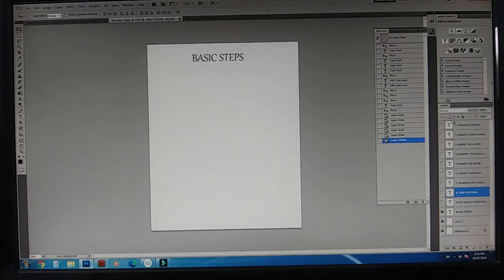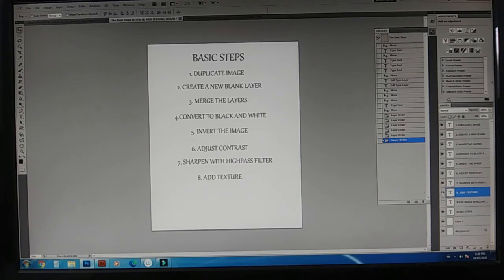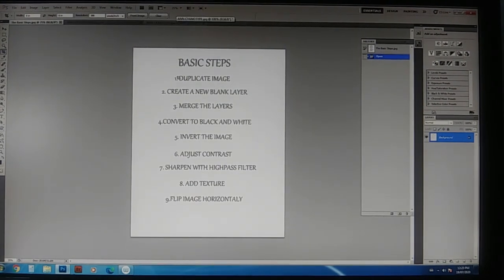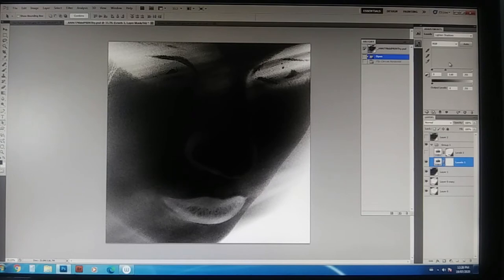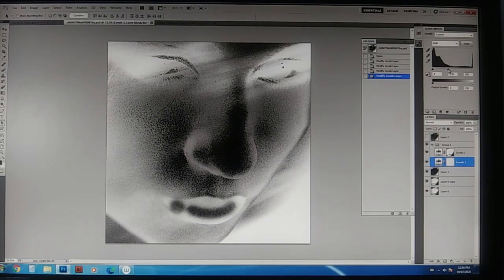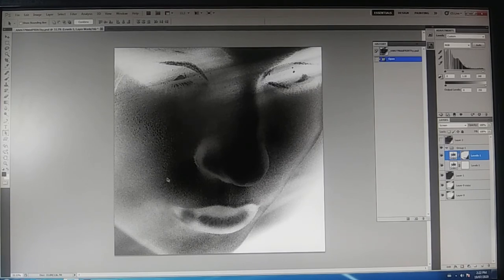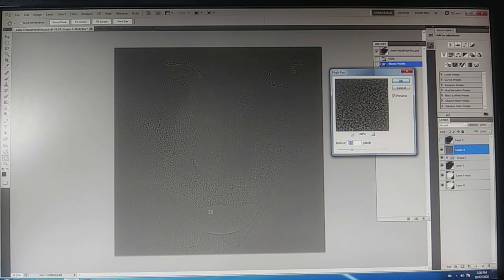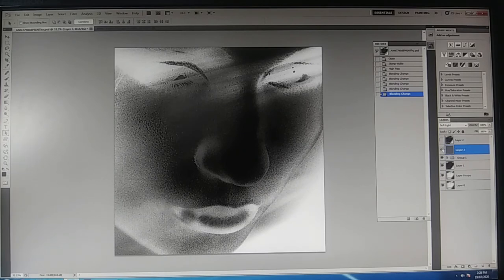Digital Negative (Part 1): Blue Prints. A Cyanotype Video Series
Welcome to video number 3, "Digital Negative (Part 1)", of the Cyanotype Video Series.

Just to note, this is my own personal way of managing a digital negative and as I have mentioned, my workflow will not always be exactly the same. I approach each image individually as lighting and artistic vision will be different with a given image.

Transparency Film

School Smart Copier Transparency Film:

Books:

Easy Digital Negatives: Historical and Alternative Photography

Cyanotype: The Blueprint in Contemporary Practice

Digital Negatives with QuadToneRIP: Demystifying QTR for Photographers and Printmakers